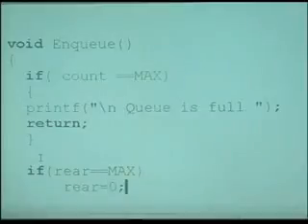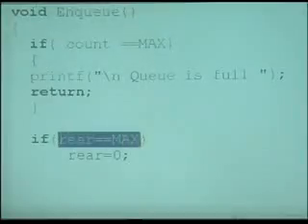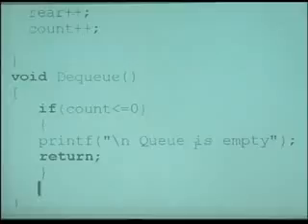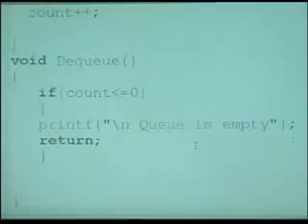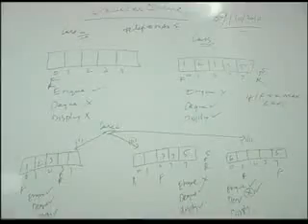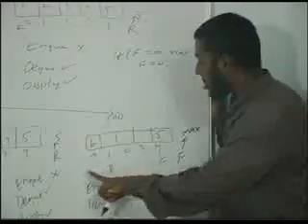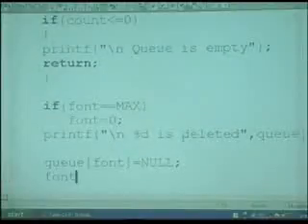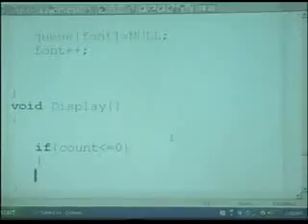Data structure salman session 5 part 3